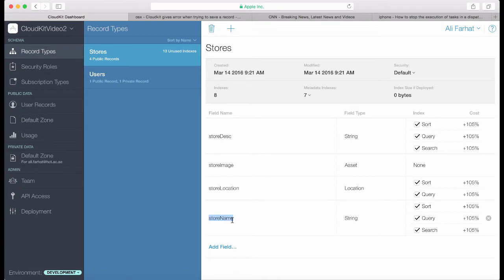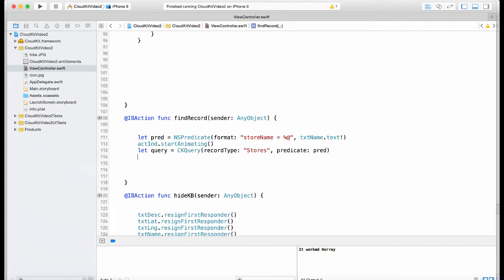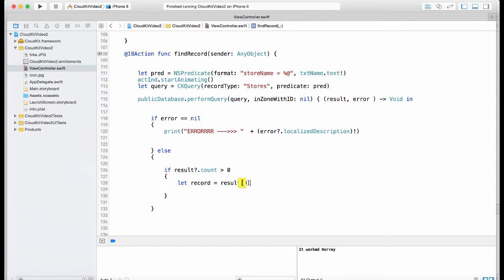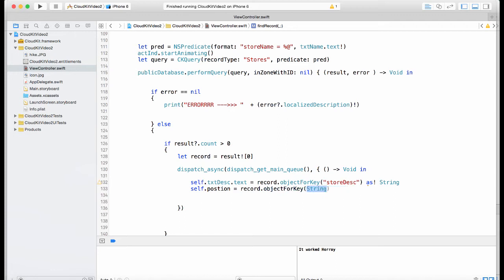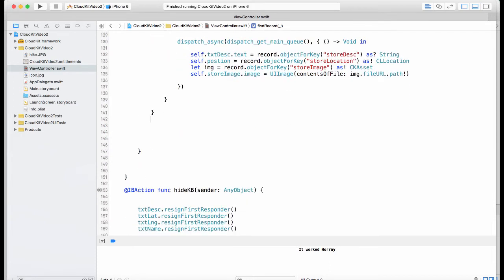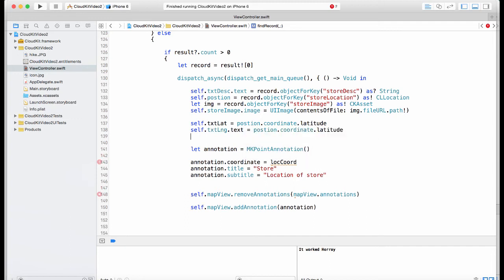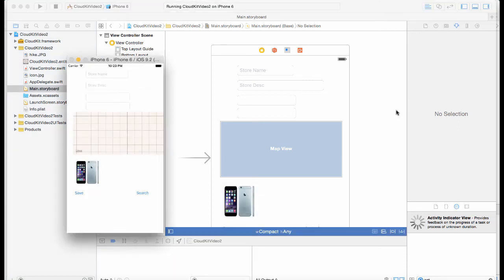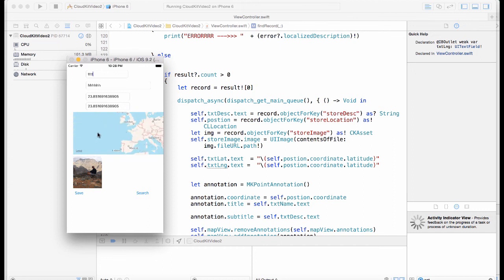114 - Swift iOS Cloud Kit part 5/5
in this video I show you how to retrieve a record from the cloud.  We download store record, download and view the image, get the location from the cloud and add a map point on the map.